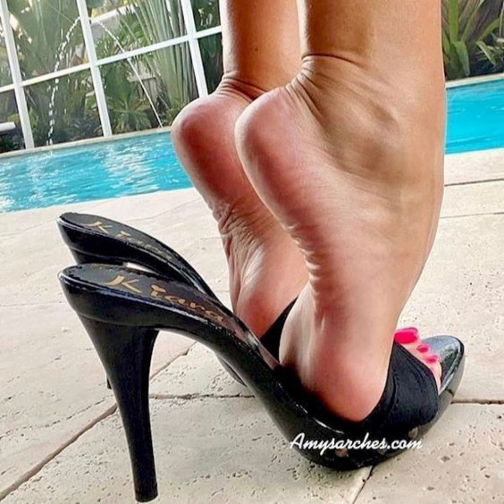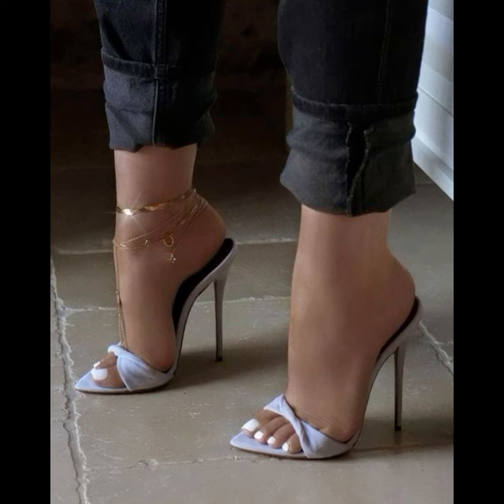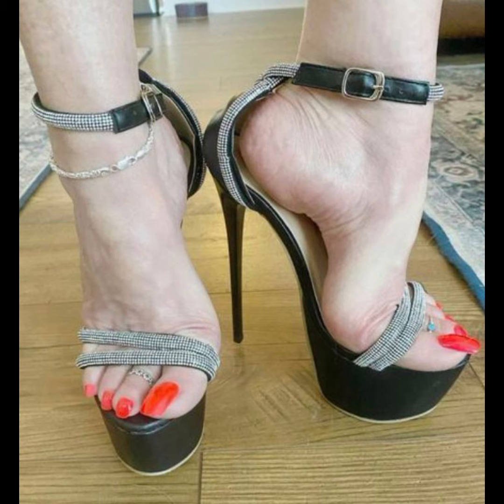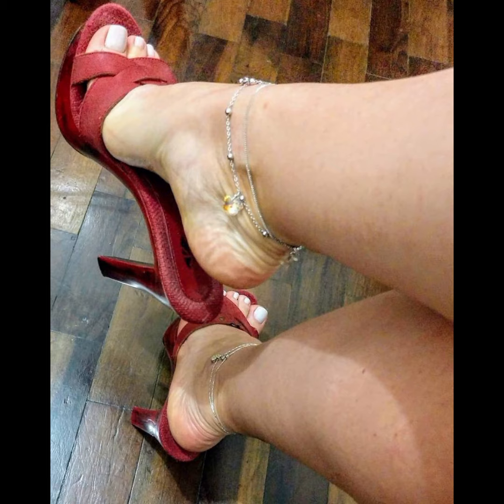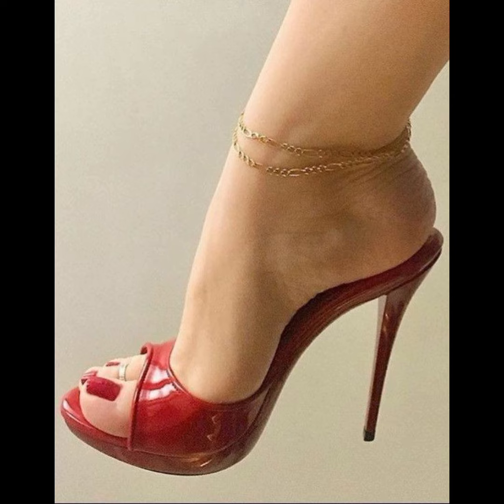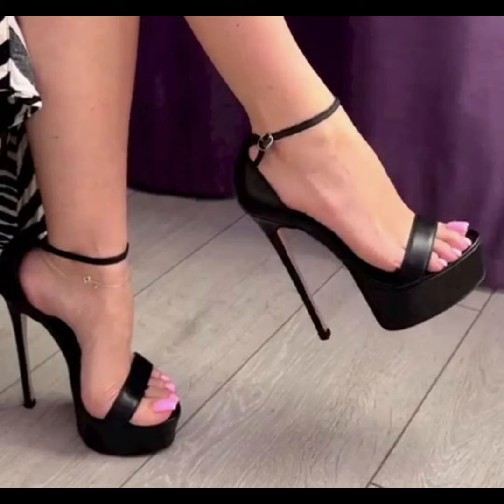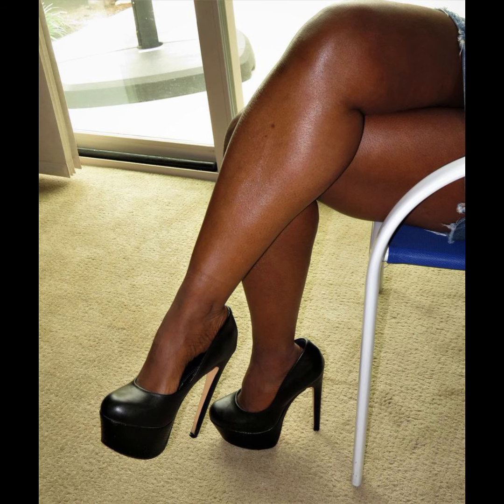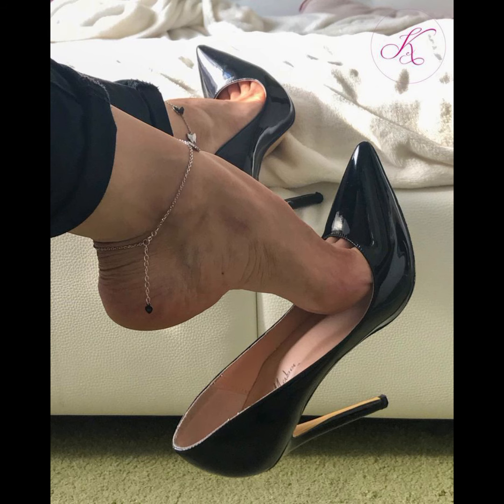incredible only Stiletto high heels and accessories for women's || stylish Bucks and beautiful heels